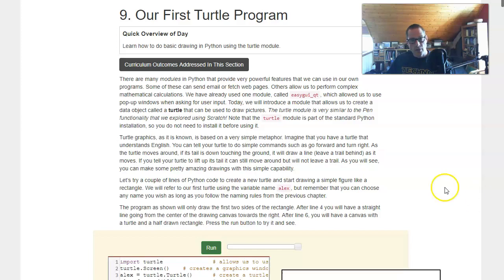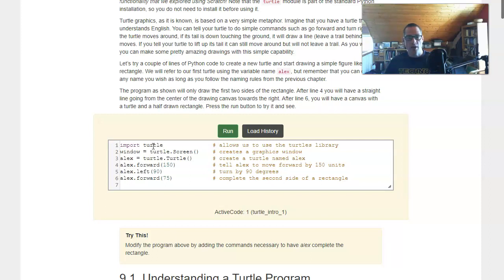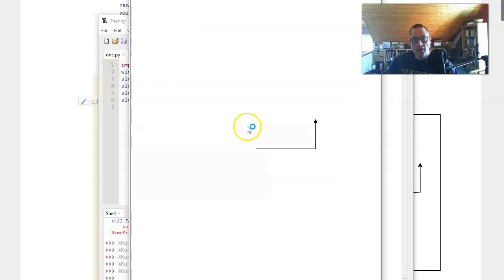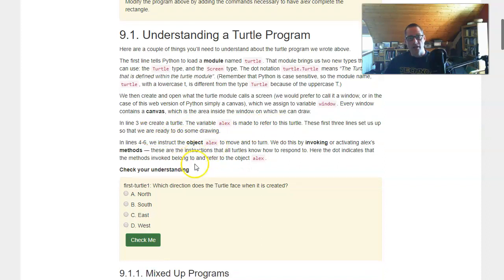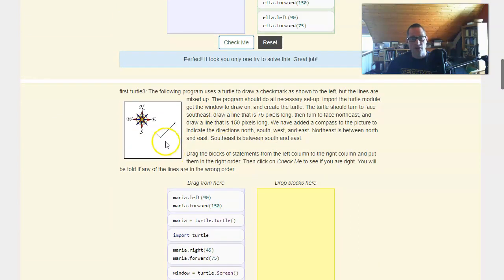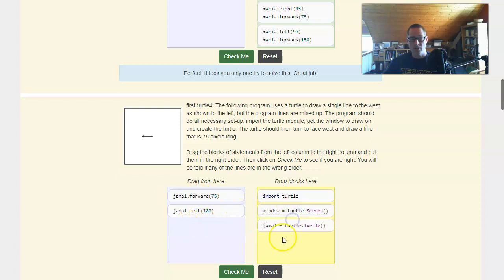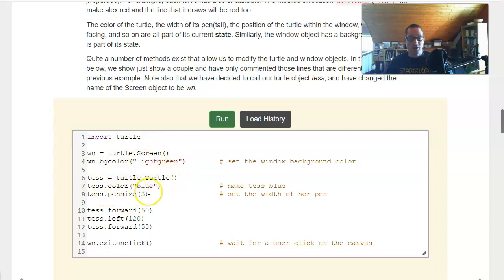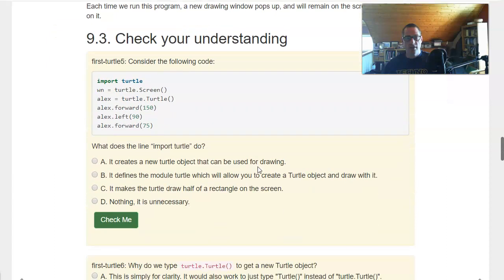Python Video 1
A brief description of the Turtle Module.